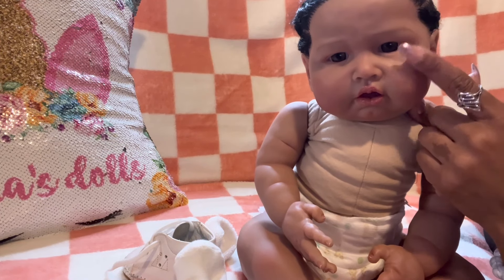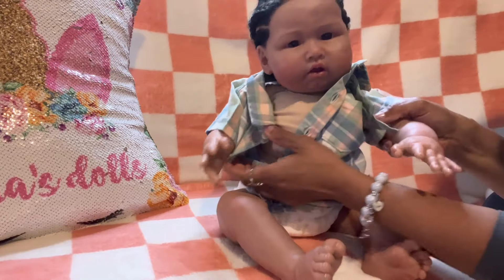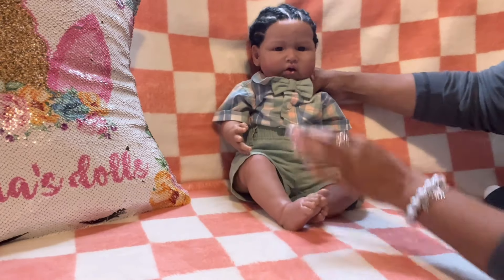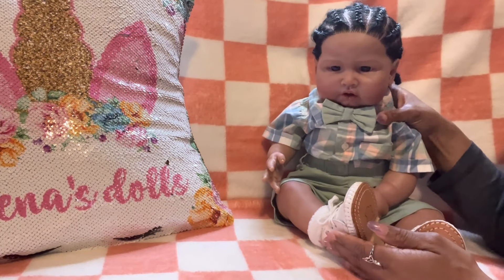China is picking up the money Reborn Artist are throwing on the ground! Reintroducing Eli!